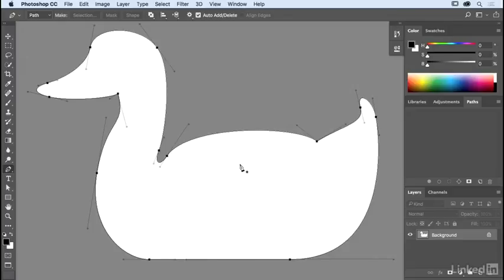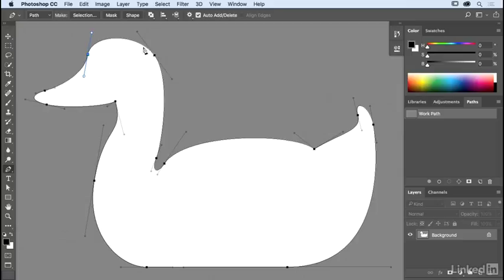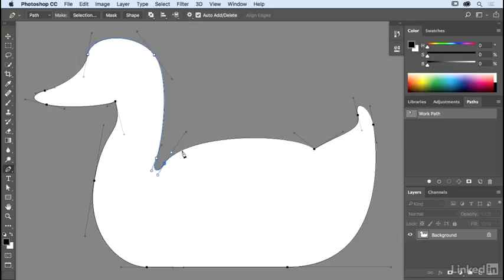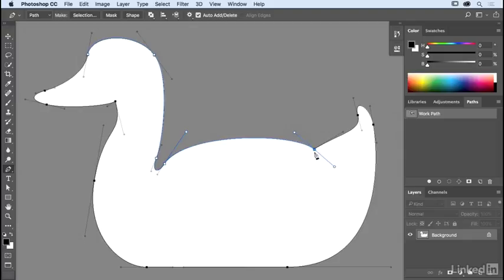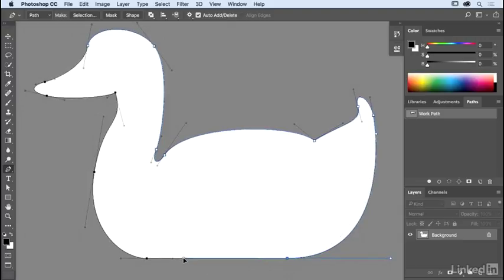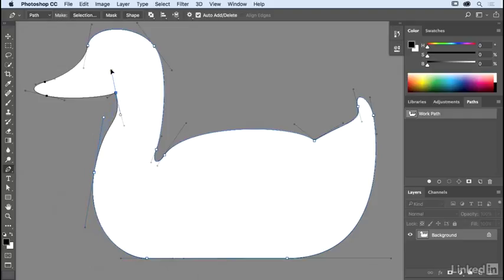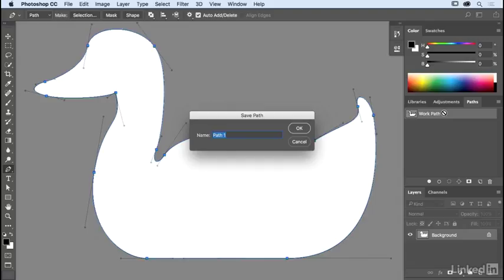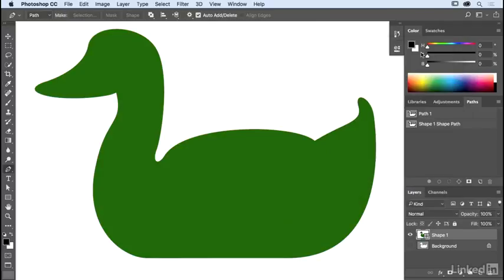Drawing a shape Photoshop CC 2018 Essential Training Design